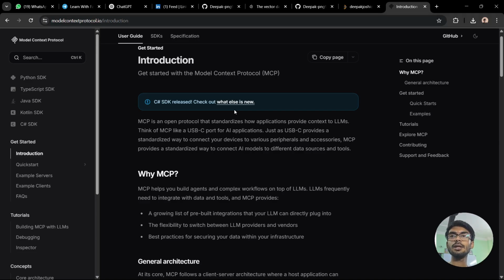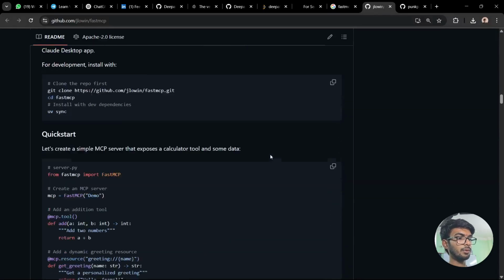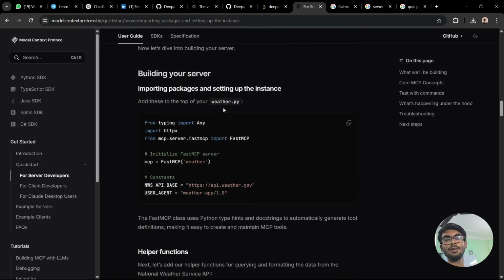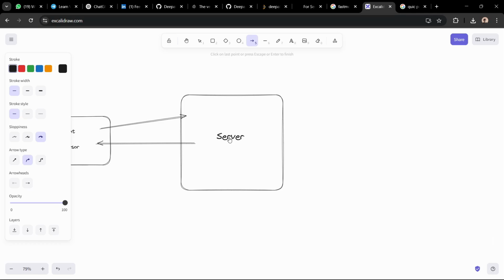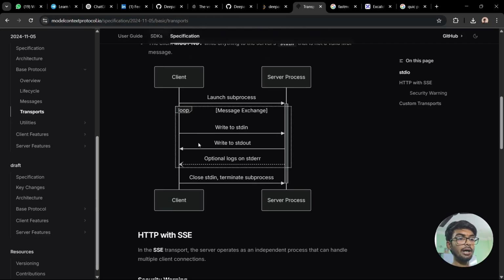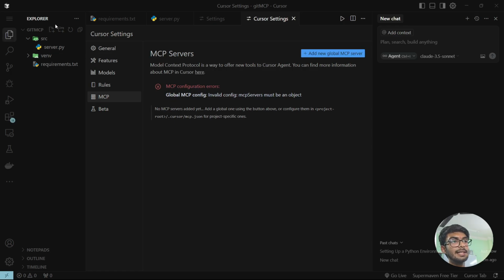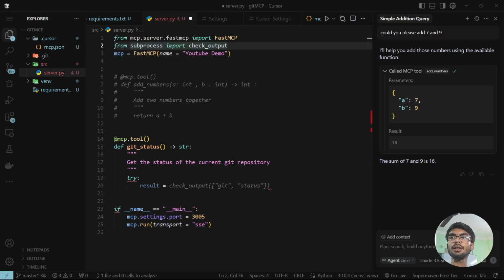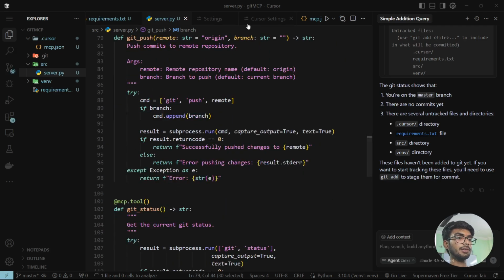MCP Server | Explaining MCP in Python | gitMCP: Bridging the Gap Between LLMs and Git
What is MCP? How does it connect LLMs with Git?

Model Context Protocol, is a standardized way for AI agents to interact with tools and data, enabling them to perform multi-step tasks beyond simple question-answering

What you'll learn:

How LLMs interact with Git ?
Real-world use cases and examples.
A walkthrough of the dGit-MCP GitHub repo.